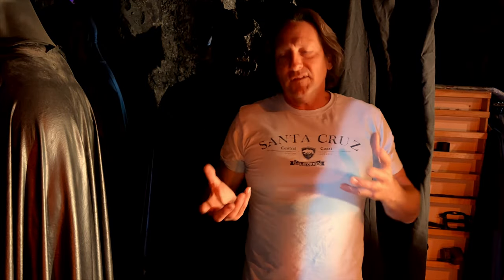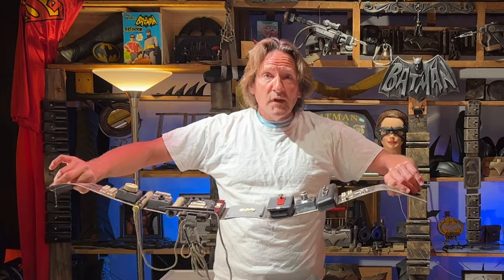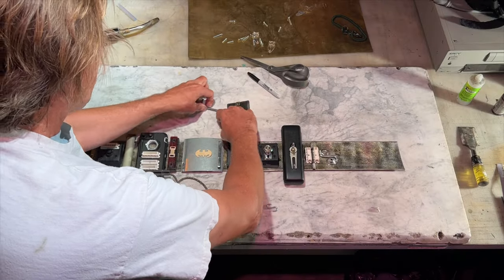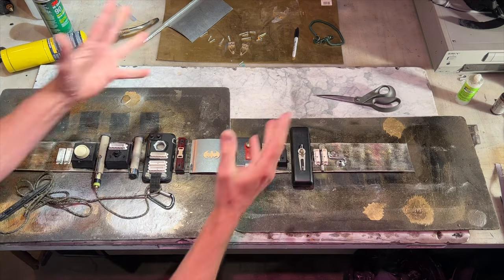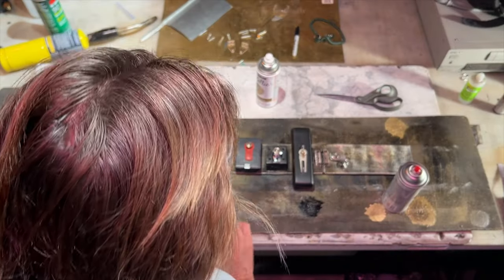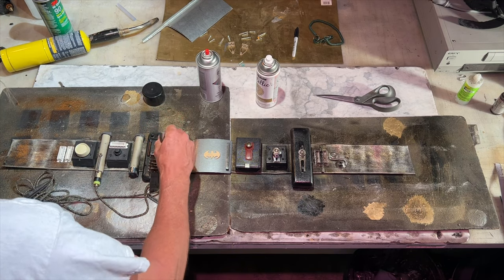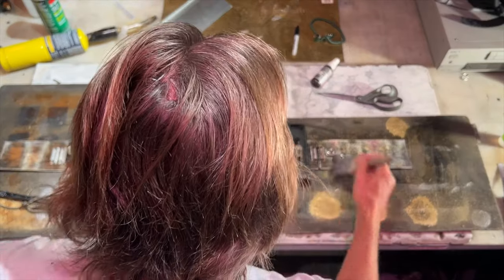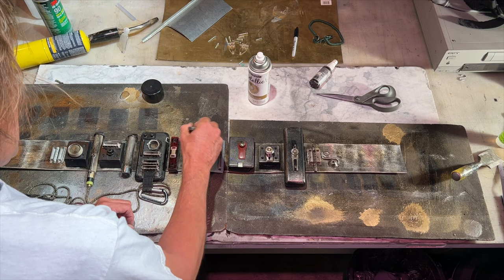DIY Making Junk Look Worthy Of A Great Batman Utility Belt